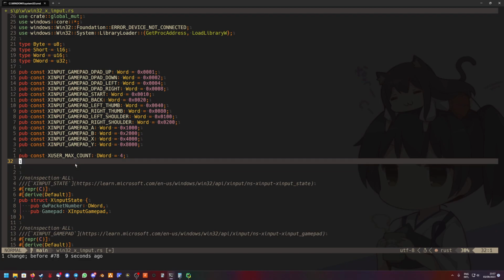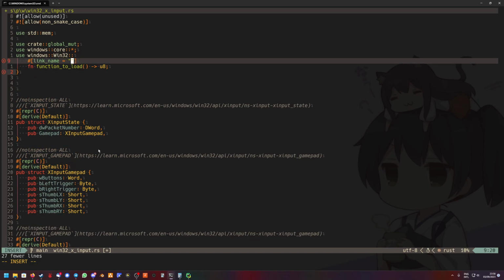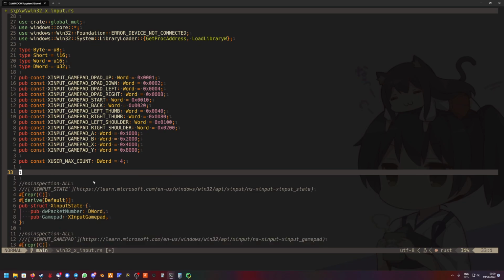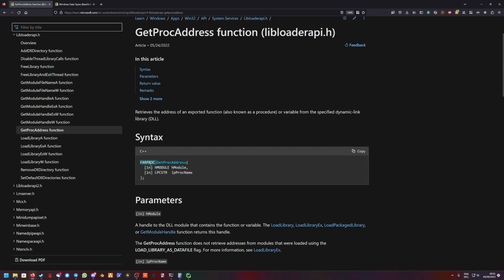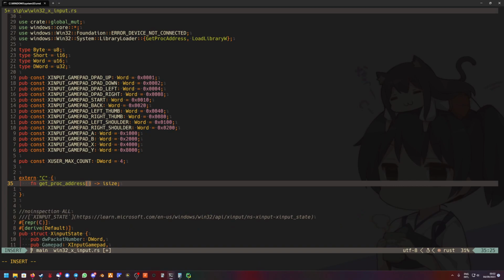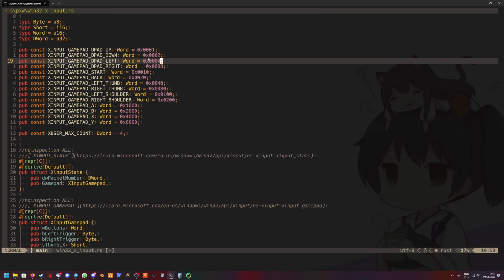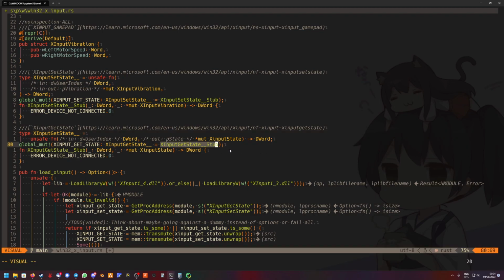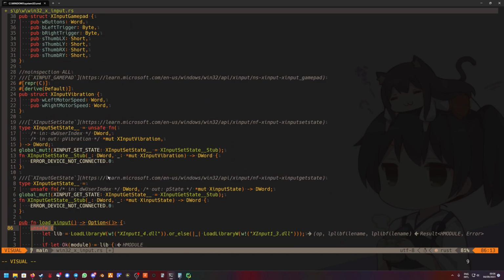Optionally Loading DLLs in Rust and short status update